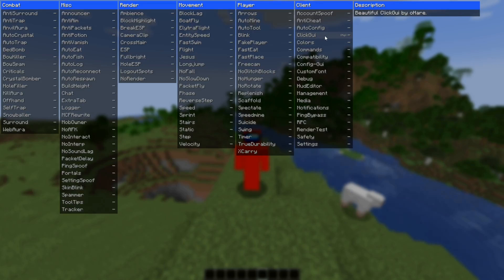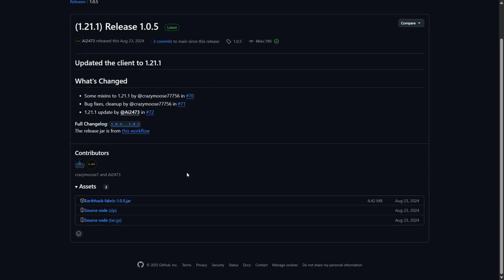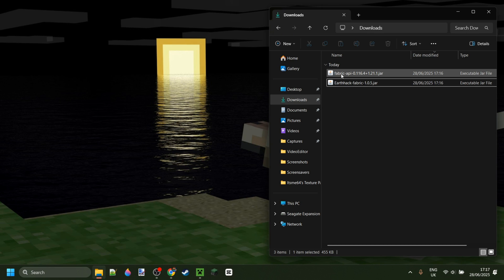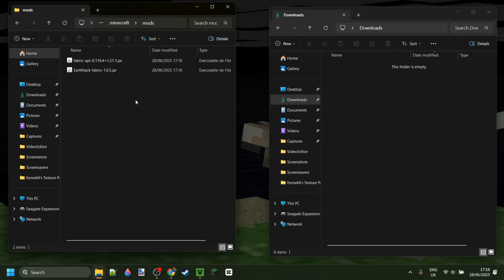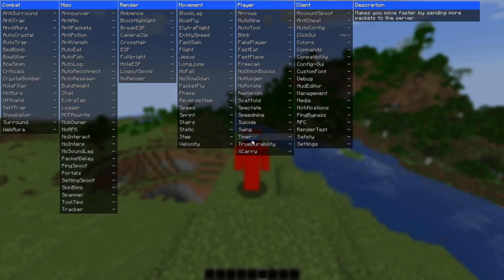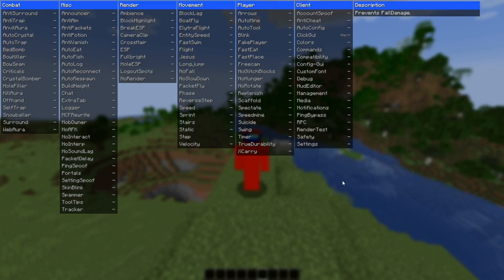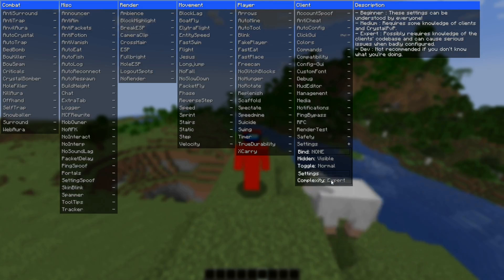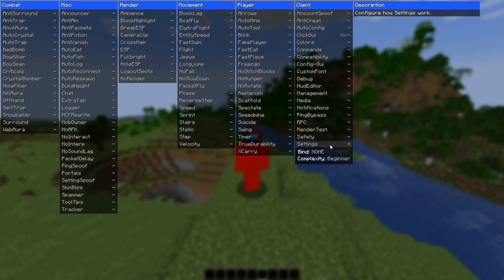EarthHack Client Minecraft 1.21.1 | Free Cheats Download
In this video, Itsme64 shows you how to install the EarthHack Client onto Minecraft Java Edition for 1.21.1!

EarthHack Client will work for Windows 10 & 11

EarthHack Client
3arthh4ck 1.21.1